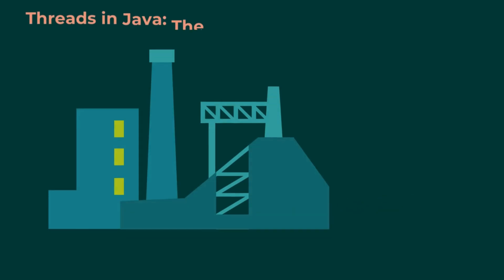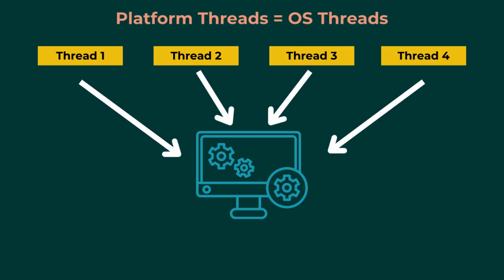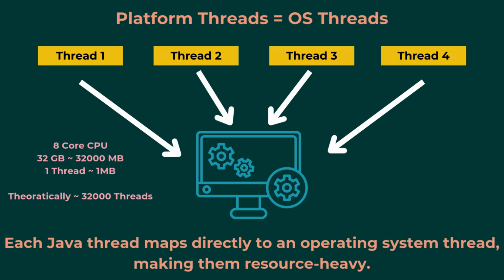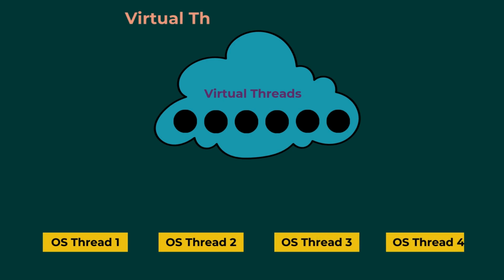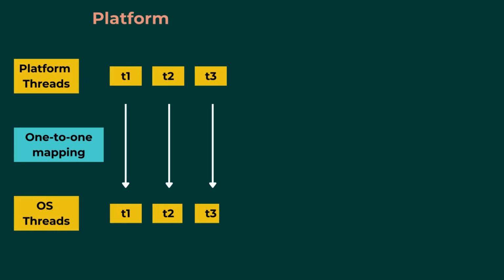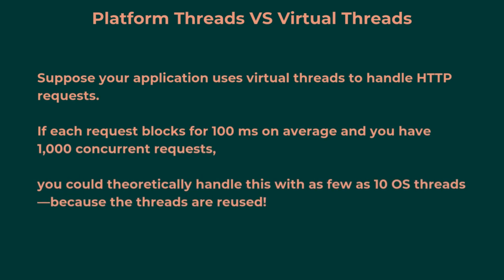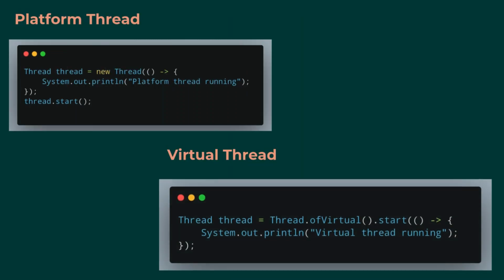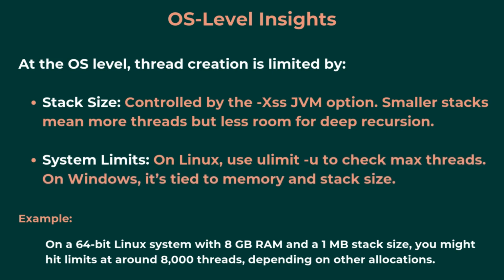Mastering Java Threads: Virtual Threads vs Platform Threads Explained!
Java developers, want to level up your understanding of threads?

In this video, we dive deep into Java's threading model, exploring platform threads and the game-changing virtual threads.

Learn when to use virtual threads, how they work with the JVM and OS, and why they're perfect for high-throughput, I/O-heavy applications.

Whether you're building scalable web servers or just want to optimise your multithreaded code, this is the ultimate guide. Watch now to master Java threads like a pro!